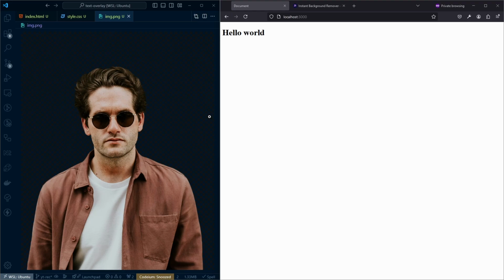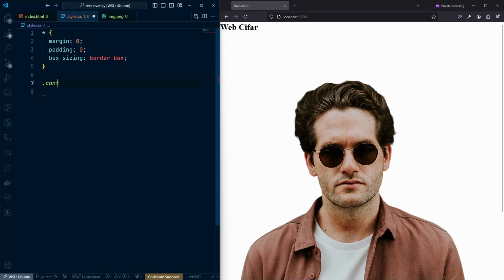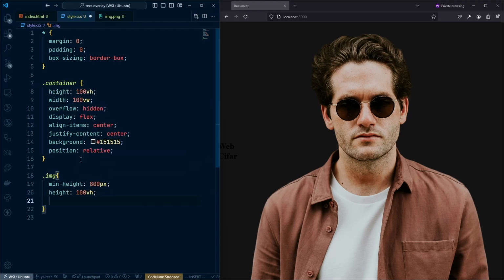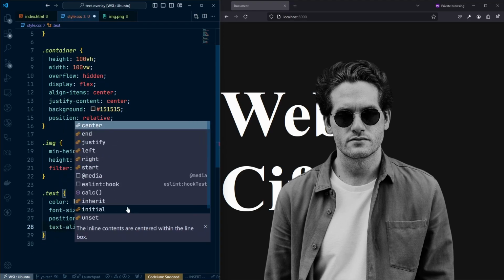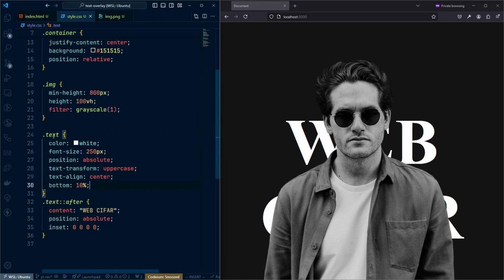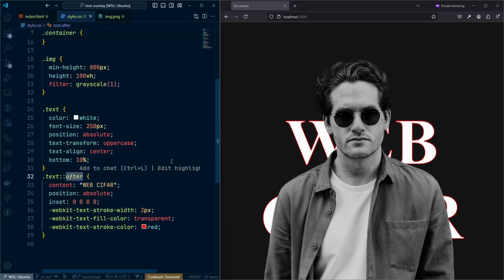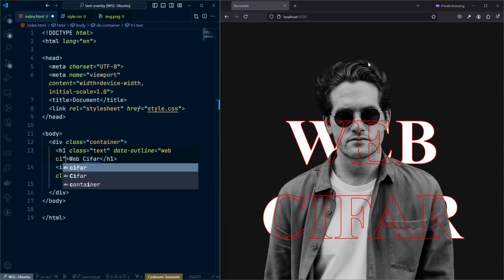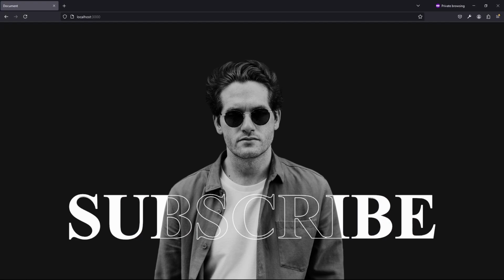Text Outline Overlay with CSS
Learn how to create a stunning Text Outline Overlay effect using only CSS! This quick tutorial walks you through the step-by-step process to add eye-catching outlined text to your web designs. Perfect for beginners and CSS enthusiasts!